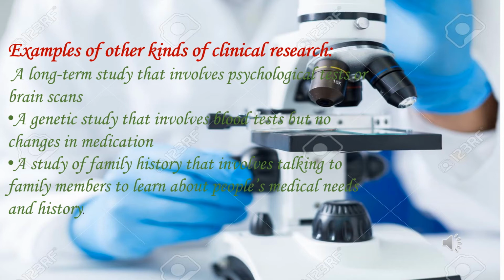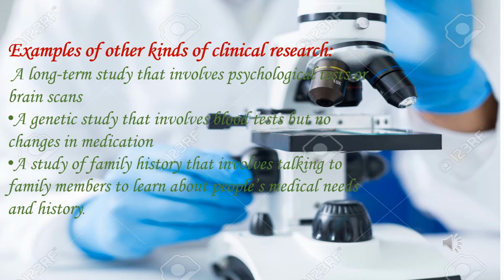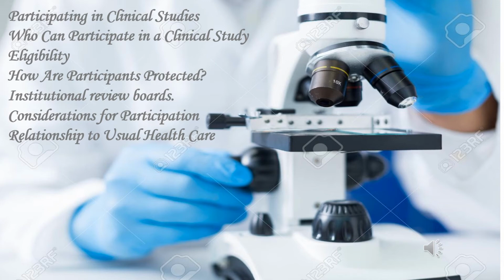Types of Clinical Research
Clinical trials are a kind of clinical research designed to evaluate and test new interventions such as psychotherapy or medications